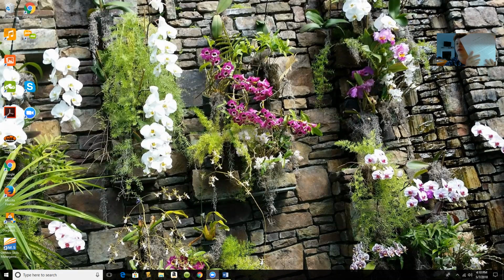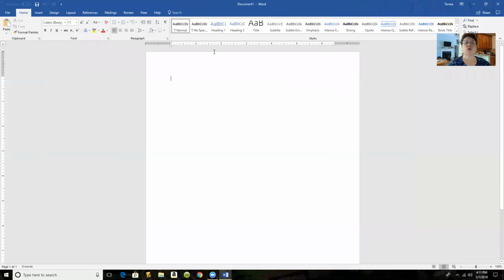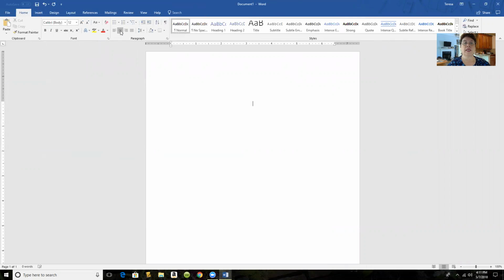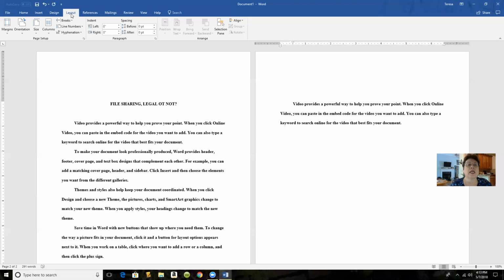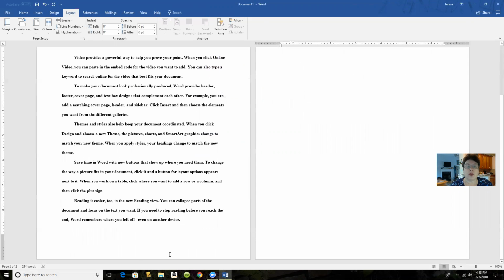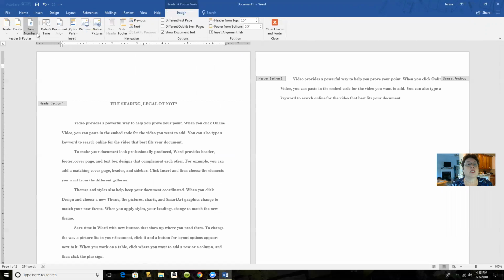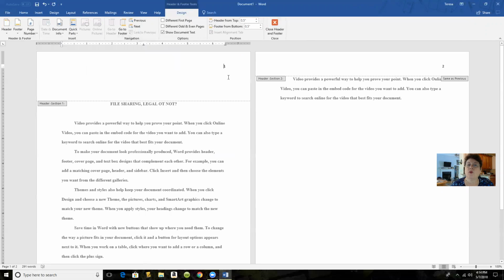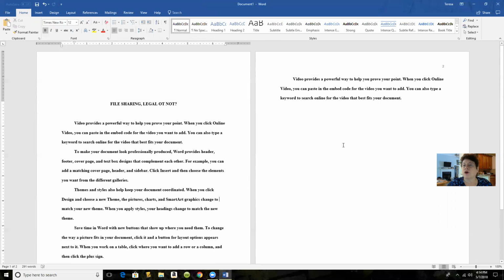FileShare Report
Report formatting 6th grade